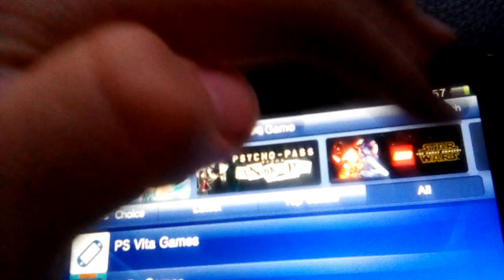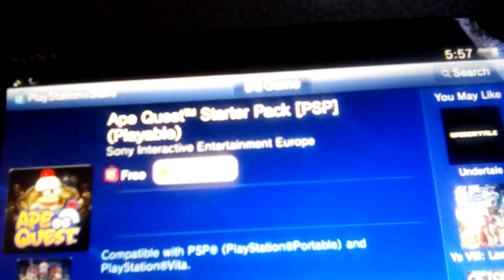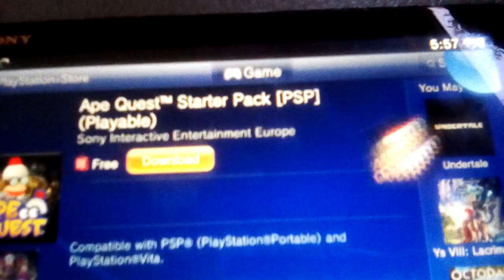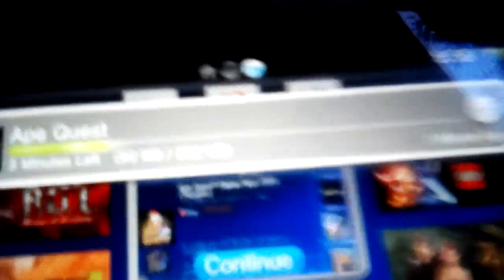3.70/69 PSA: Download a PSP Demo right now!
A PSP Game is REQUIRED make sure you have one!

In Europe you can use
"Ape Quest Starter Pack"
or "Locoroco midnight carnival demo"
In USA use "Petz Saddle Club"
In Japan use YS Seven or Trails in the sky 3rd/SC/FC demos